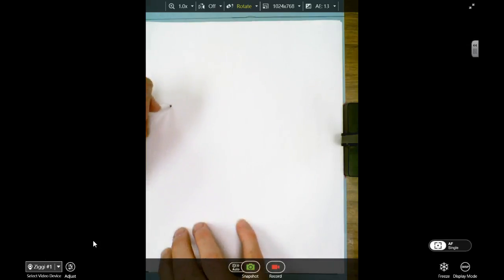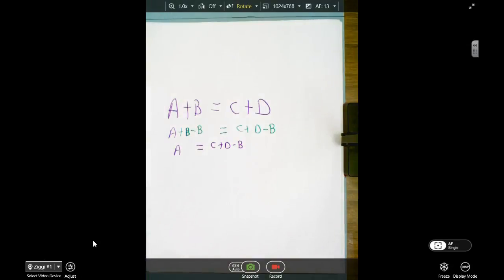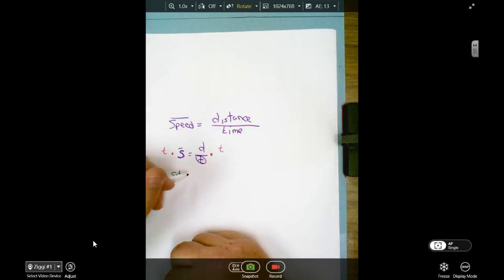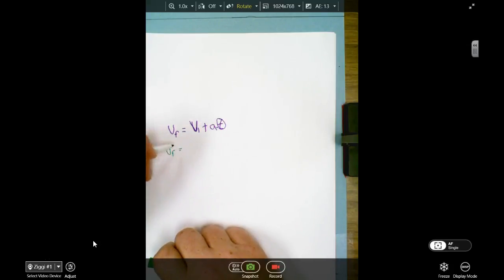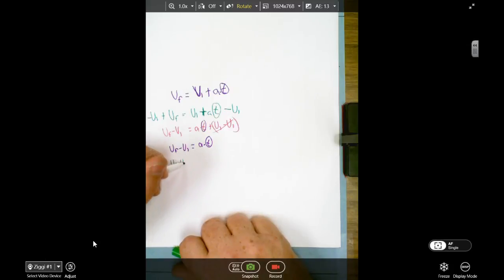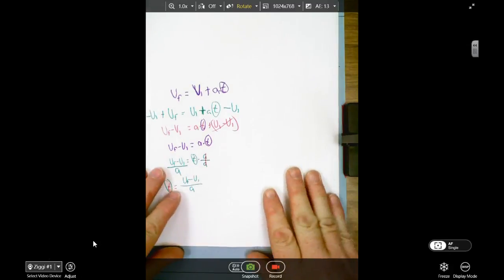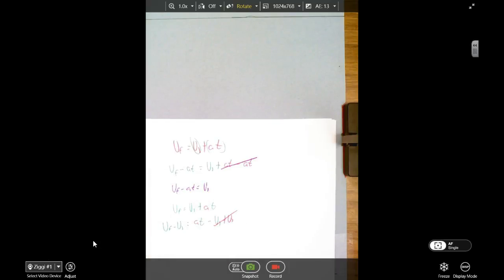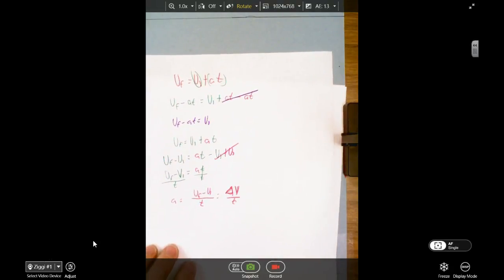SAS Simple Algerbra move the letters